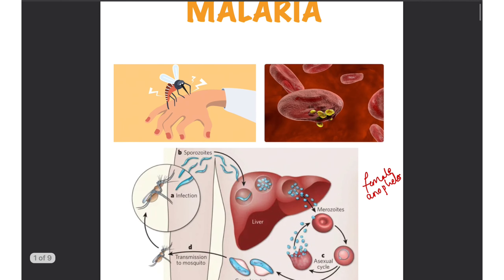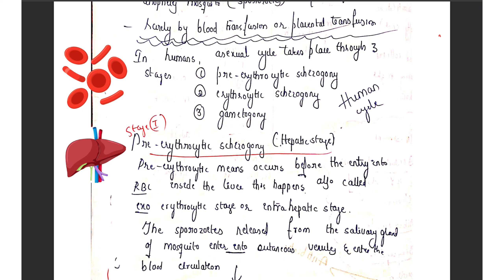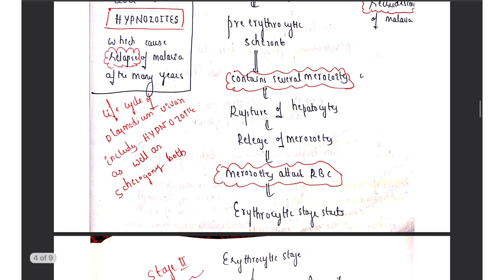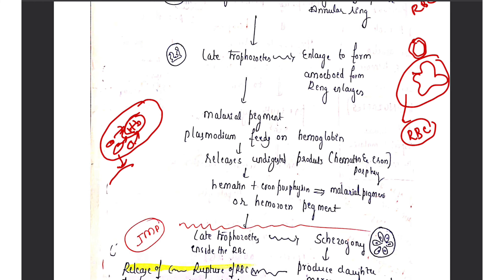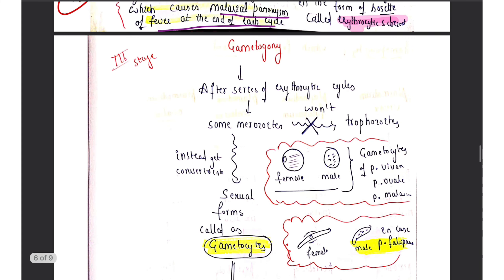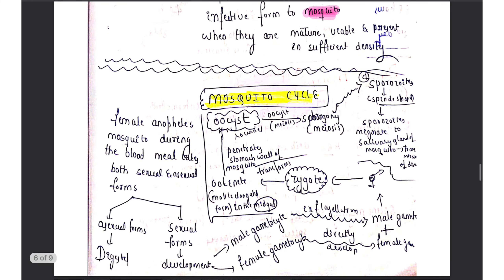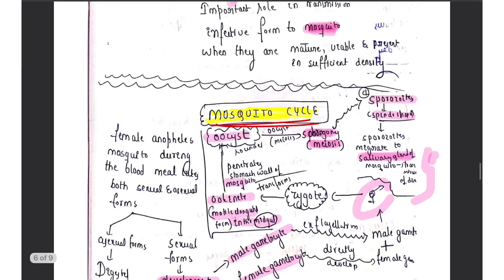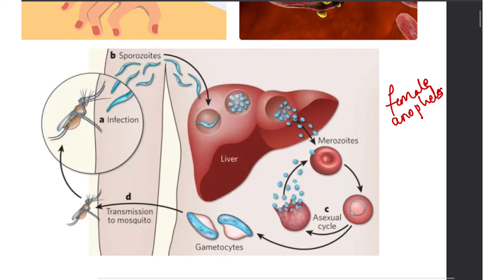MALARIA ( life cycle and Host factors) Microbiology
Malaria is most common disease which is caused by mosquito.

In this video we explained about how the mosquito caused the fever and   malaria.

How mosquito 🦟 spread the disease from one person to another.
and it's life cycle
This is the part - 1

This video is about studying your microbiology if you belong to  RS 4 scheme
From 2019 batch onwards  Indian Medical Council has added newer guidelines for medical students
According new CBME curriculum they have added newer modules ,  they have given clinical importance rather than  theory part ..
For Microbiology
Study  pattern has been changed,
In this video am trying to share some of the tips that may help you people to excel in your second year subjects

How to start reading  microbiology RS-4??

TETANUS

RABIES VIRUS

POLIO VIRUS

Cholera (vibrio cholera)

HEPATITIS-B VIRUS

*SOCIAL MEDIA*

how to study microbiology
how to study microbiology in mbbs
how to study microbiology for neet pg
how to study microbiology in bhms
how to study microbiology in bds
how to study microbiology effectively
how to study microbiology in nursing
how to study microbiology for exam
how to study microbiology in medical school
PrepLadder
PrepLadder Medical
Medical education
NEET PG
AIIMS
JIPMER
PGIMER
FMGE
microbiology
prof 2
microbiology lectures